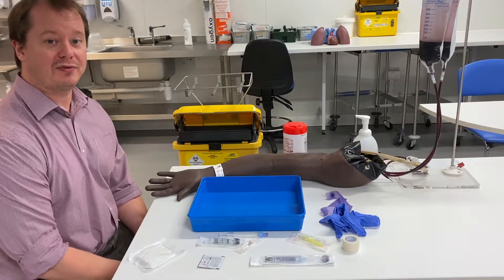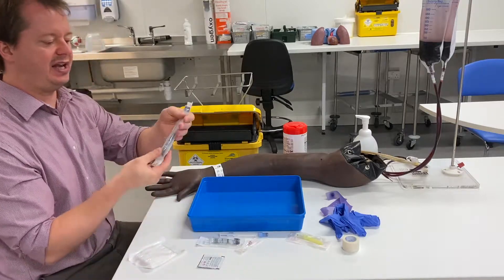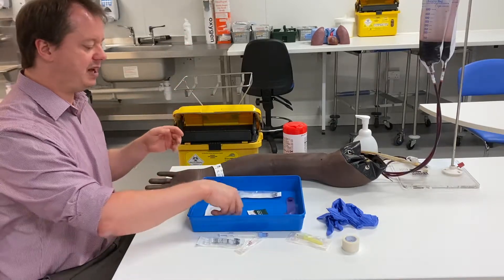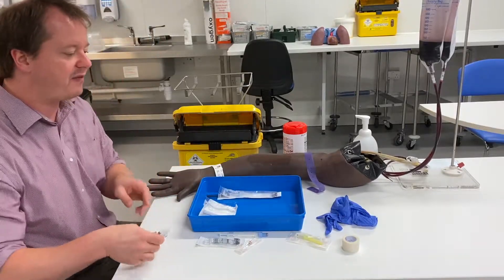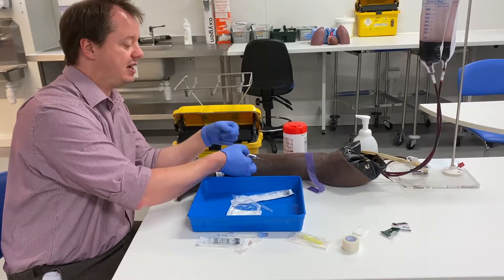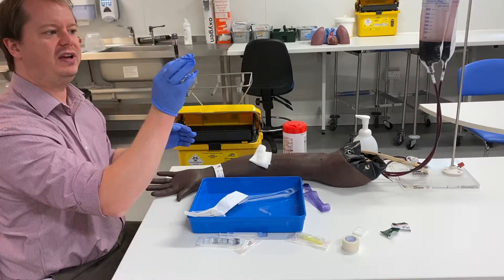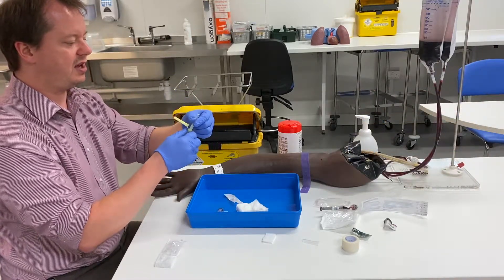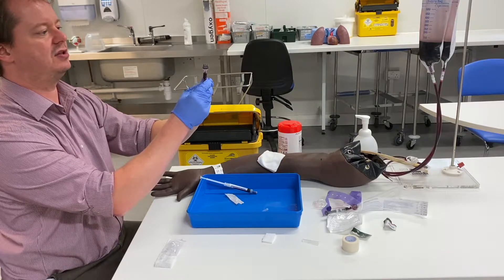CGCM Practical Skills Additional Phlebotomy 2 - Venous Blood Gases VBG